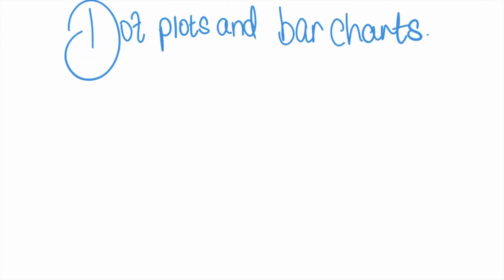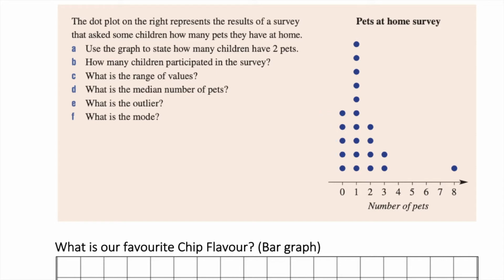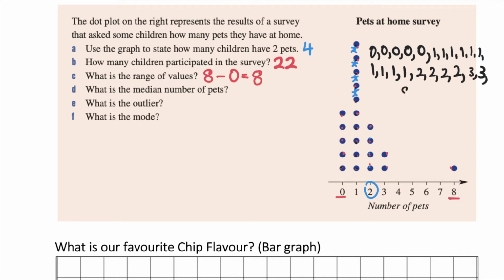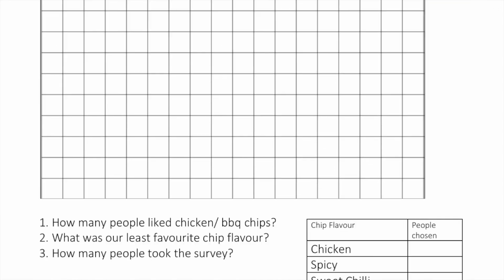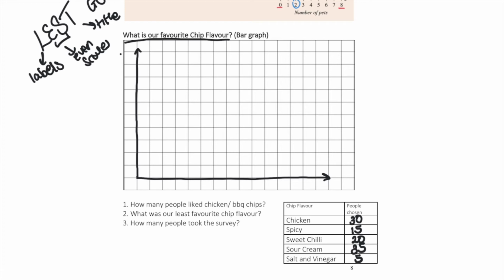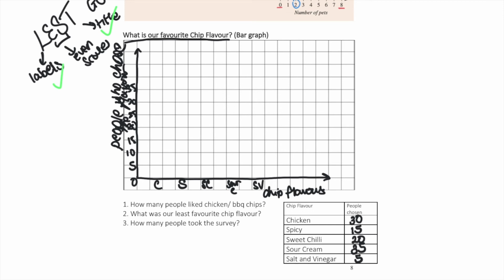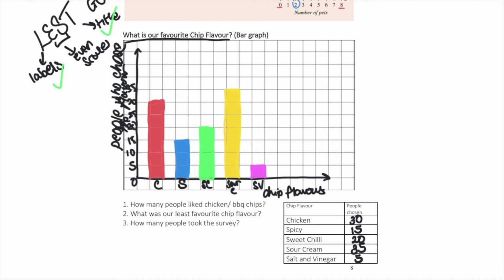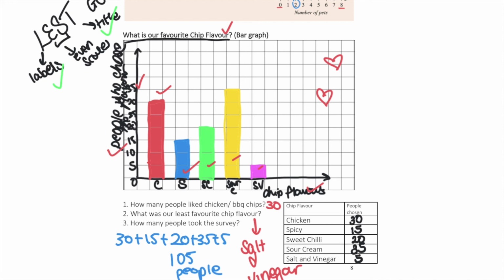How to Create Dot Plots and Column Graphs (LearningBFF) | Year 7 Australian Maths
In this video your LearningBFF will show you how to draw Dot and Column Graphs. All in around 10 minutes!
Perfect if you are studying Statistics in high school or middle school.